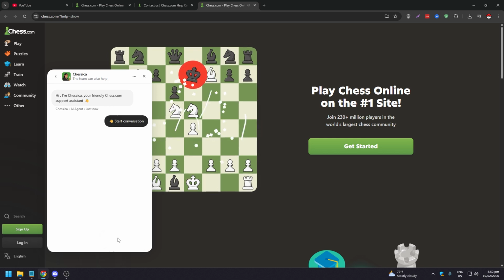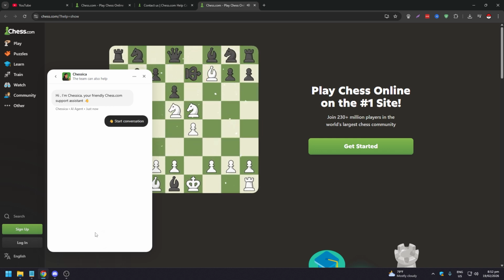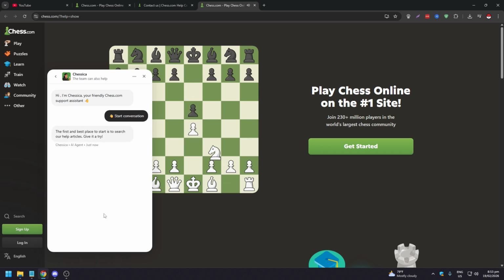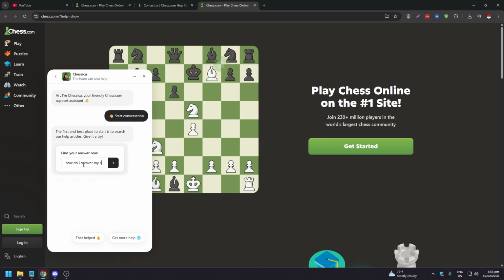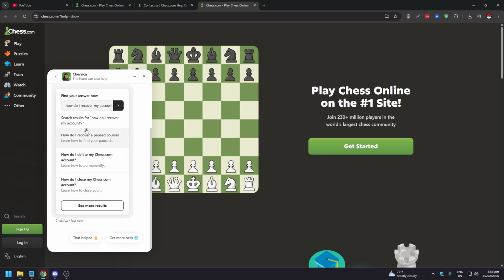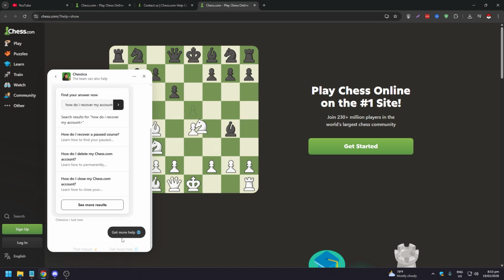How to Restore Access to Your Chess.com Account in 2026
How to Recover a Lost Chess.com Account

Forgot your login details and need to recover your account on Chess.com? This video explains how account recovery works on Chess.com and what options are available if you’re unable to access your profile. Whether you’ve forgotten your password, lost access to your email, or are facing login issues, understanding the recovery process can help you regain access safely.

Chess.com provides account recovery tools designed to protect user data while helping legitimate users restore access. In this overview, you’ll learn how the recovery system generally works, what to expect during verification, and important security considerations.

If you're locked out of your Chess.com account and want to restore access without losing your rating, game history, or progress, this guide offers a clear explanation of how account recovery typically functions and how to approach the process securely.